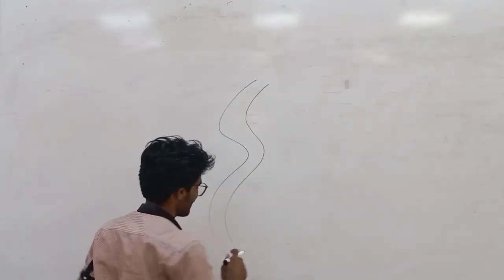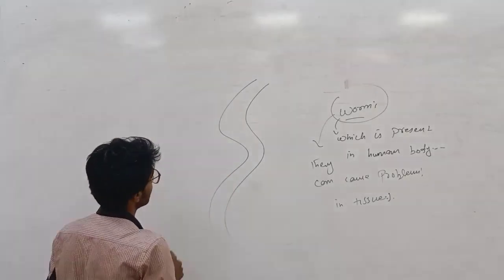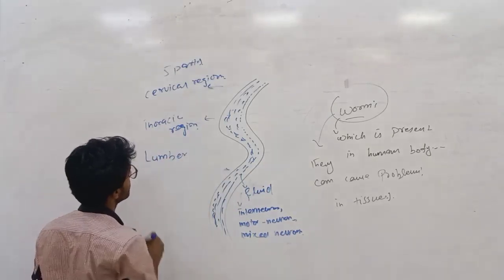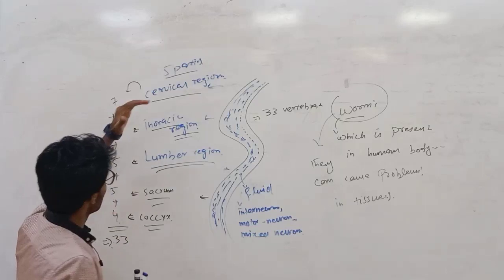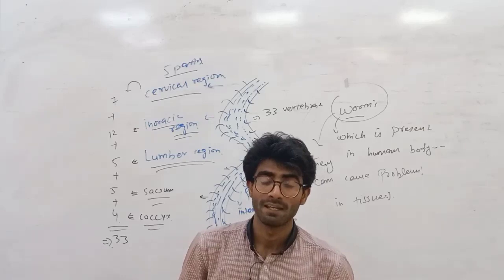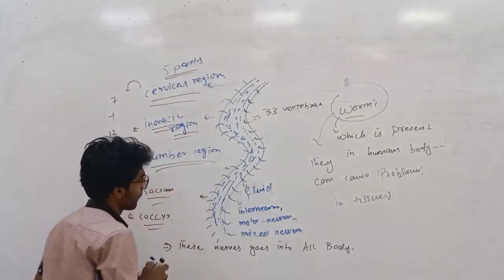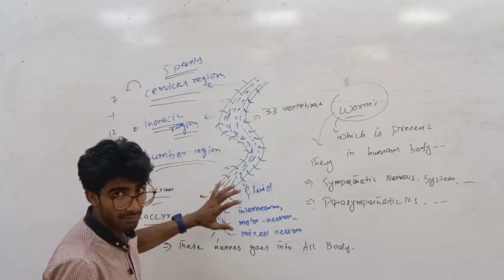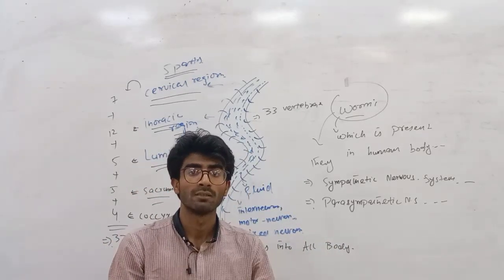vertebral column | introduction .anatomy of the vertebral curve..